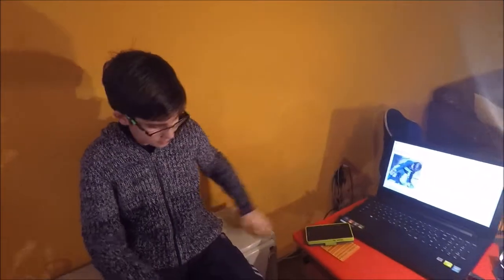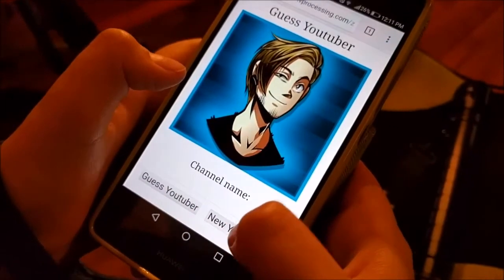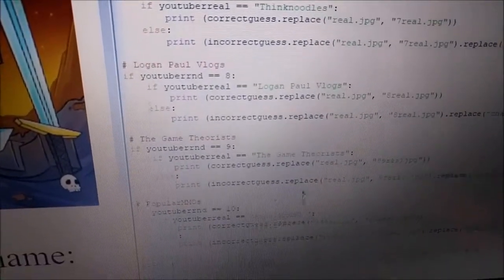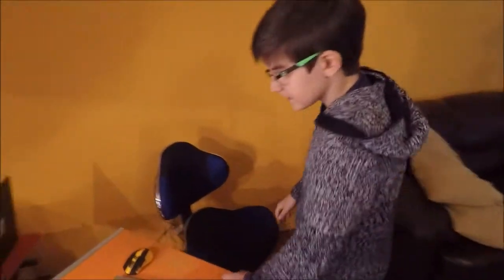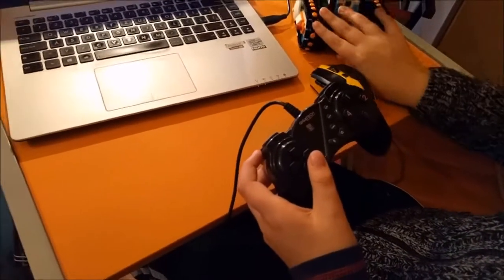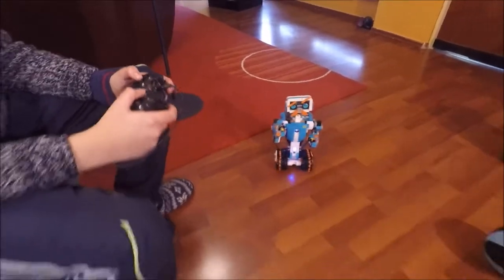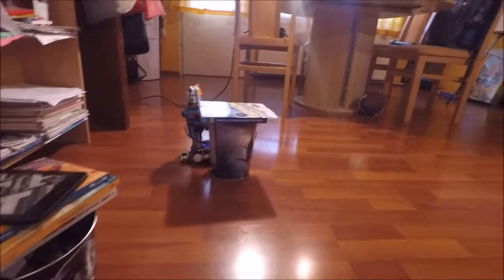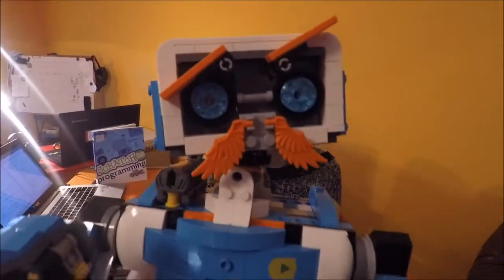5th Grade Python Apps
Guest YouTuber smartphone app in Python on Windows 10 & controlling and driving Vernie the robot (Lego Boost Move Hub) in Python on Ubuntu Linux (with USB game pad).